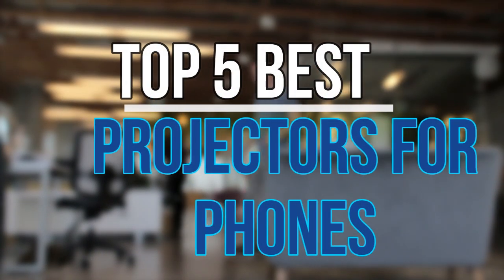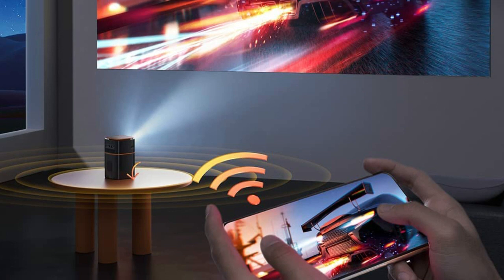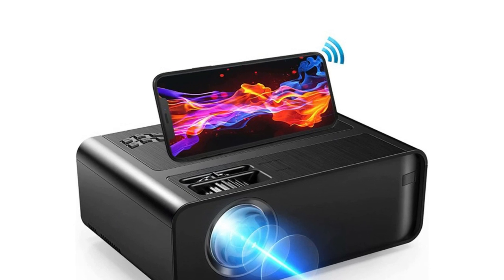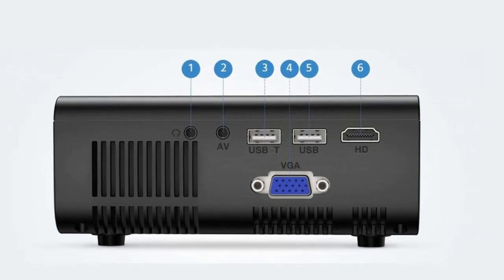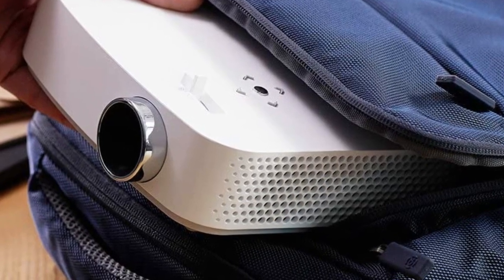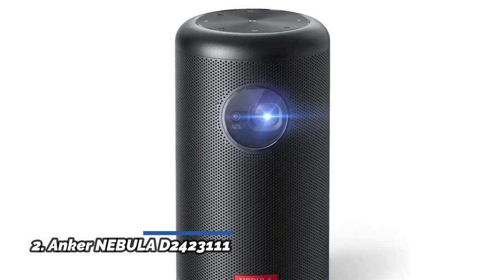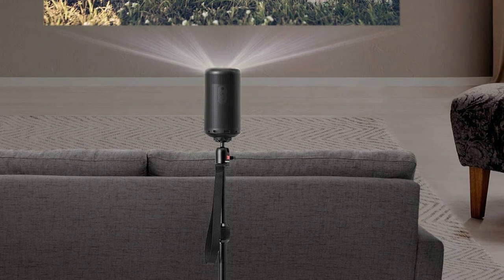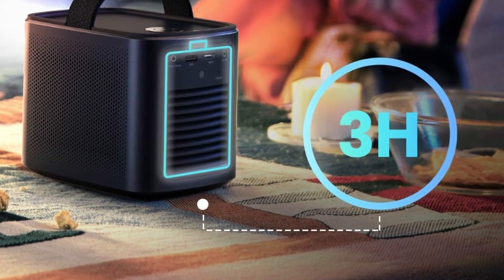Projectors For Phones : Top 5 Best Projectors For Phones 2022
Are you Looking for The best projectors for phones. You are Watching the Top 5 projectors for phones reviews. Expecting It Will Help You To Find. Follow Below For More Details.

1. Anker NEBULA Mars II Pro 500

2. Anker NEBULA D2423111 Capsule Max

3. LG PF50KA 100” Portable Full HD

4. xinteprid Mini Projector for iPhone

5. FATORK 5G WiFi DLP Smart Portable